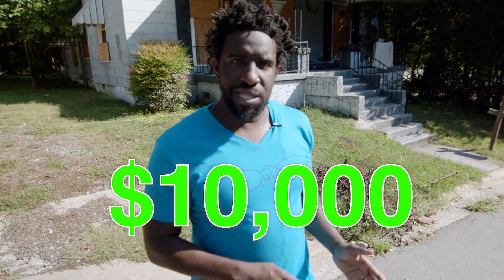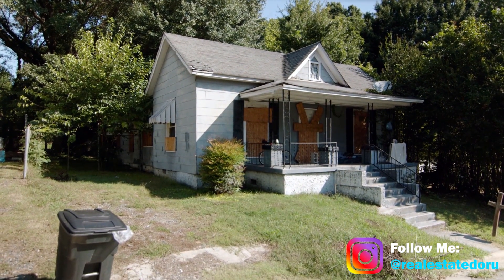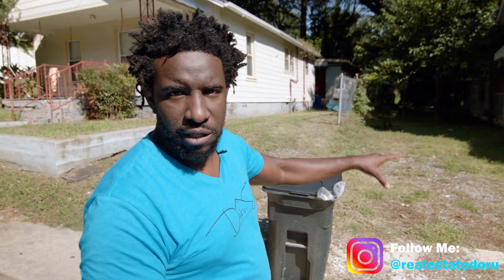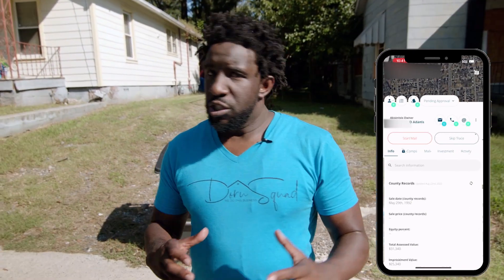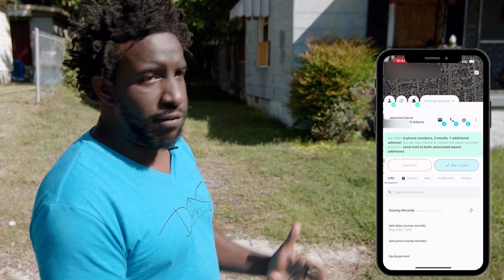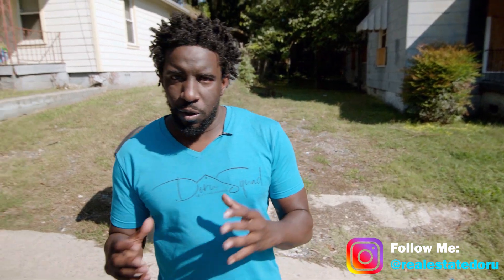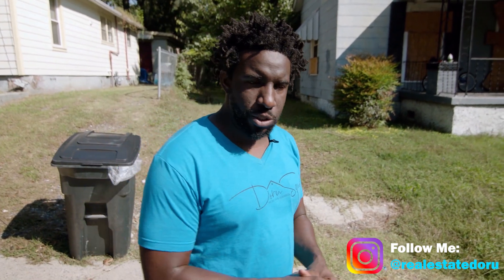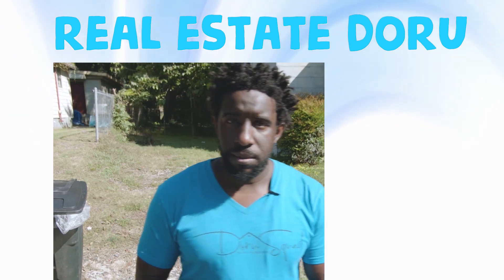How To Make $10,000 Driving For Dollars | Wholesaling Houses 2022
In this video we discuss wholesaling houses. I will go over step by step how to drive for dollars and find deals that will make you $10,000 a month. This strategy allowed me to not have a job in 10 years.

👍🏿 Let’s Connect!